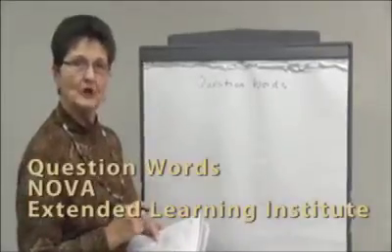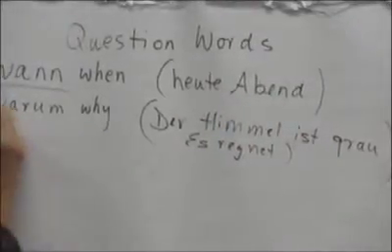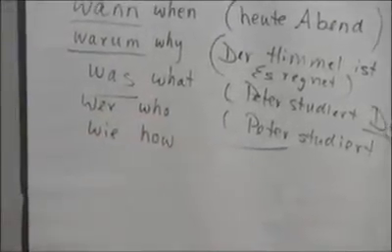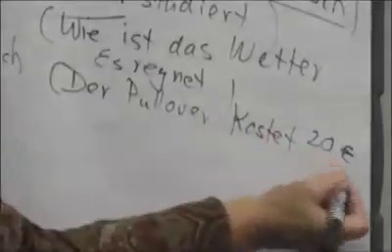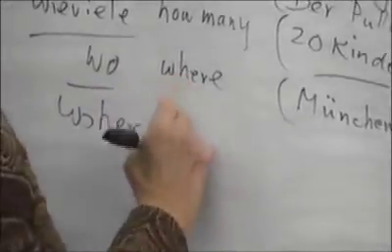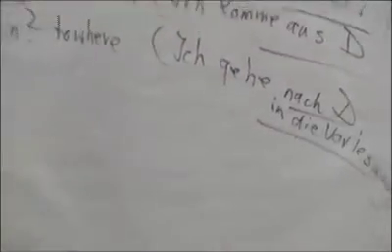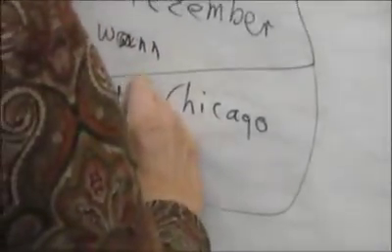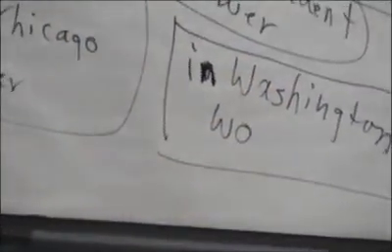CH1 - Question Words